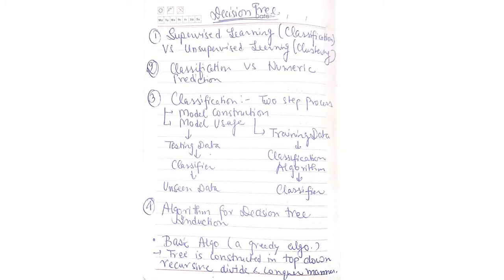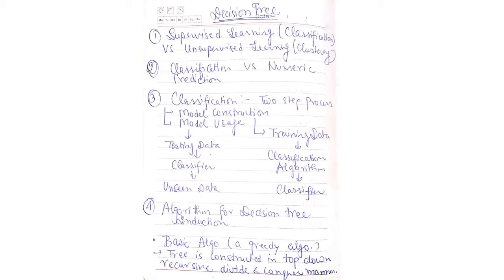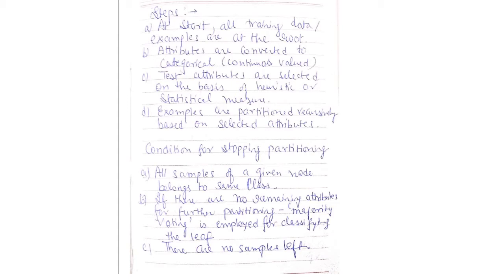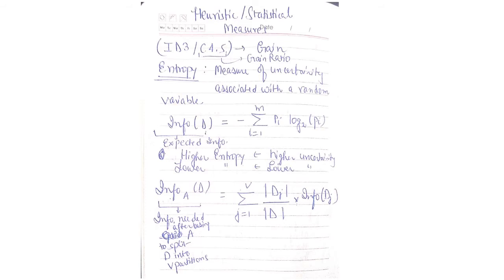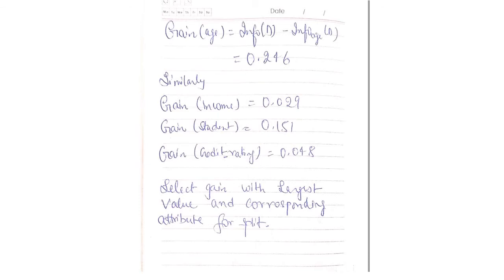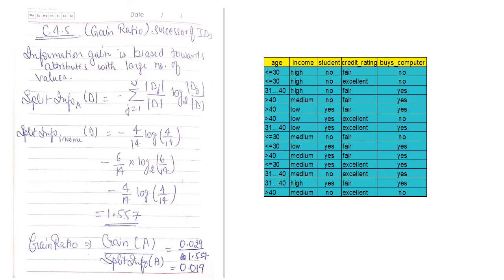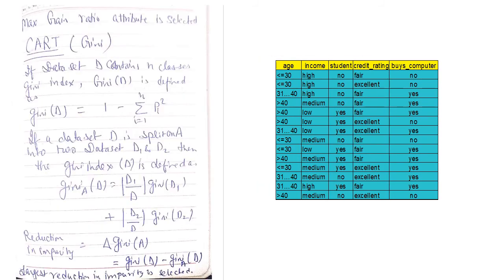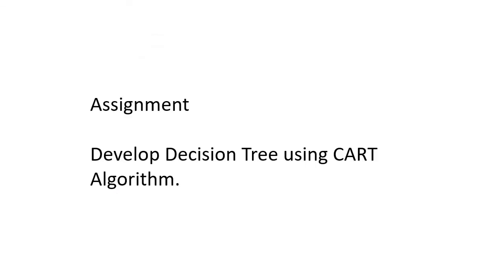Lecture 17 Decison Tree